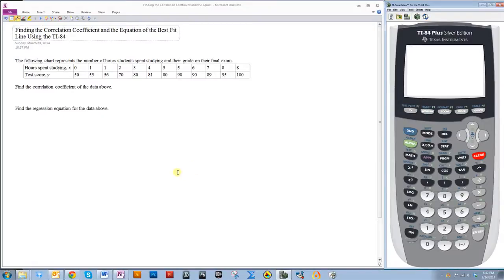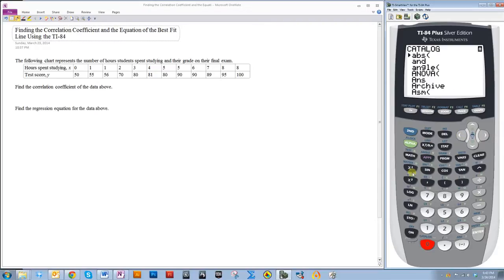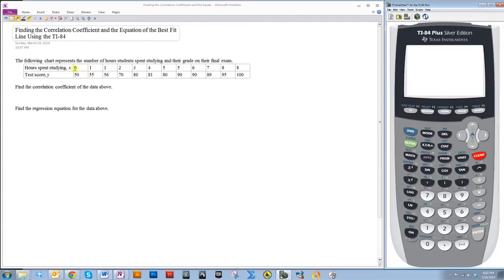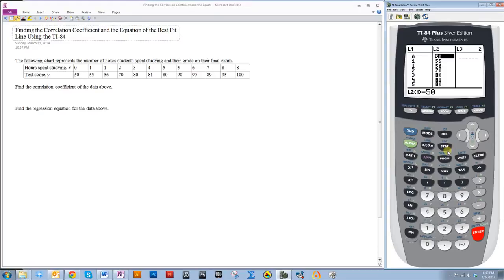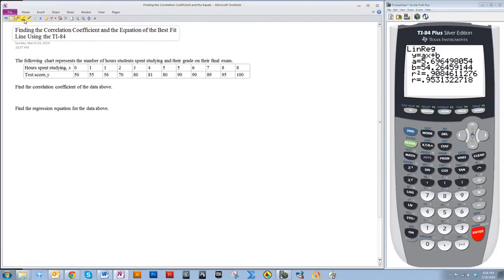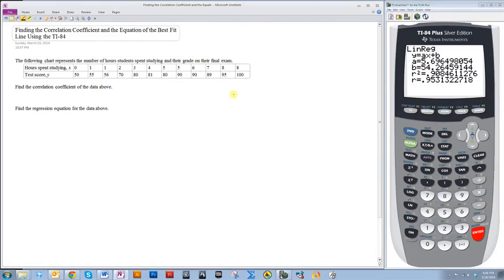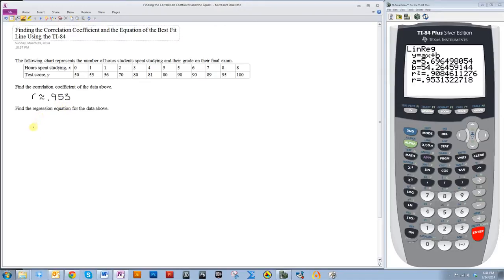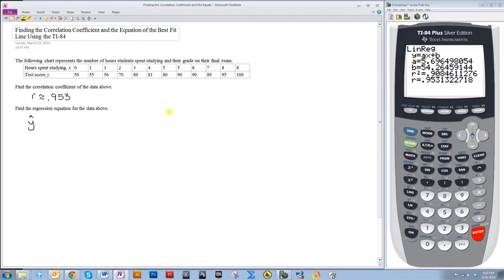Finding the Correlation Coefficient and the Equation of the Best Fit Line Using the TI-84 (LinReg)